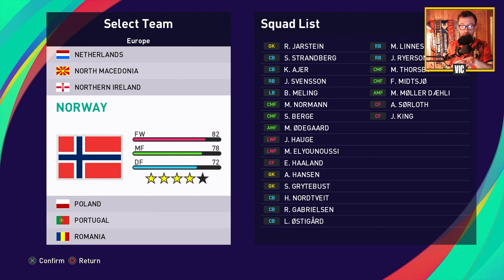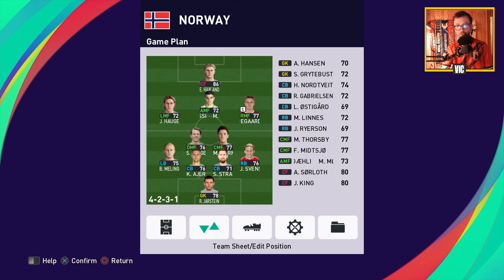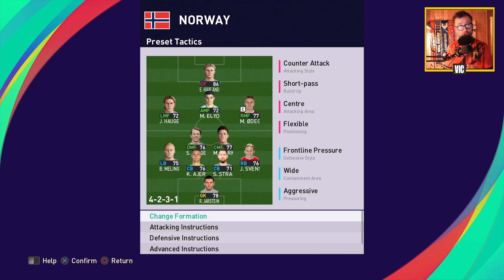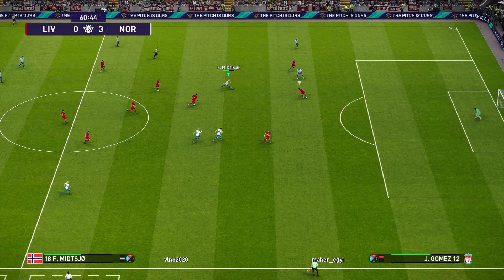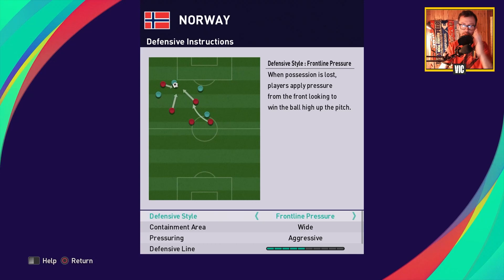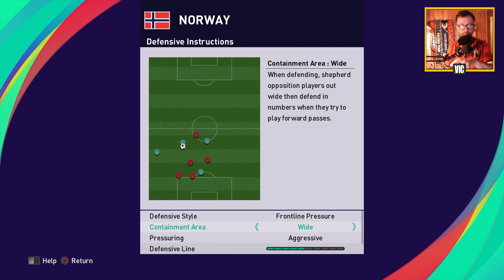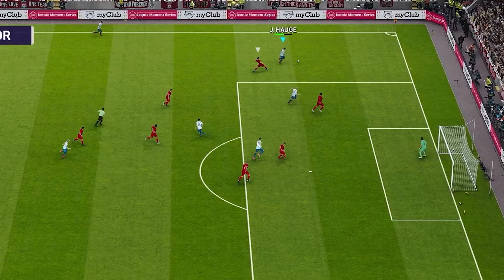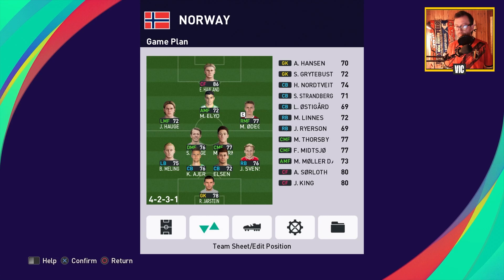Norway tactics | Ståle Solbakken's 4-2-3-1 compact defence and counters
Let me know what you think about these tactics in the comments section below!